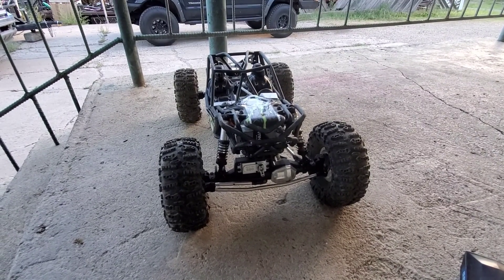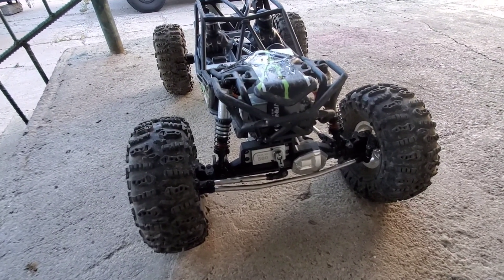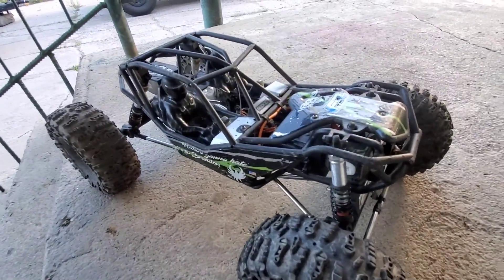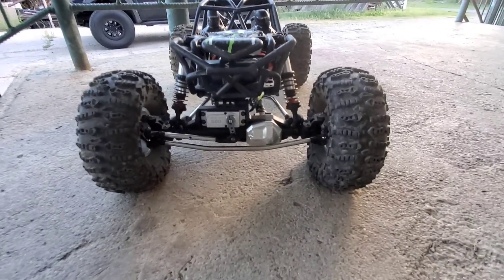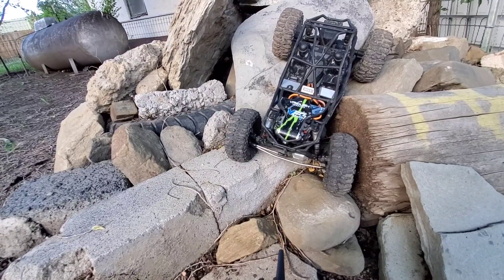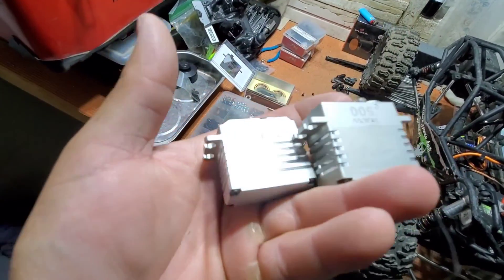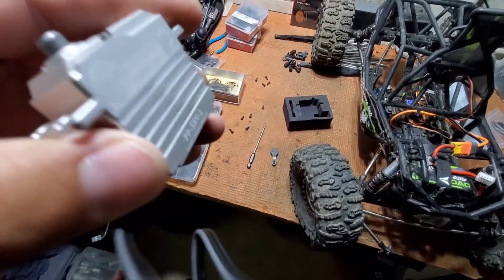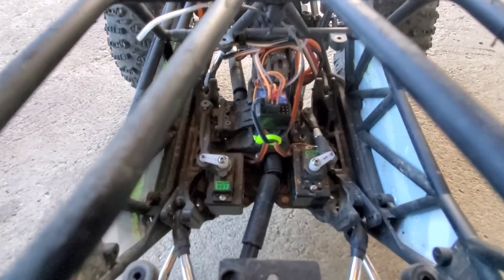Perfect pass Monster servo VS Reefs Raw500,same thing???🤷‍♂️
So I picked this Perfect pass Monster servo up a few weeks ago and finally decided to put it in and figured I'd do a little comparison with the Reefs  Raw500 that i was taking out and I'm pretty sure they are the same thing,performance is identical in my opinion but you can decide. They are both very fast and seem equally as strong.